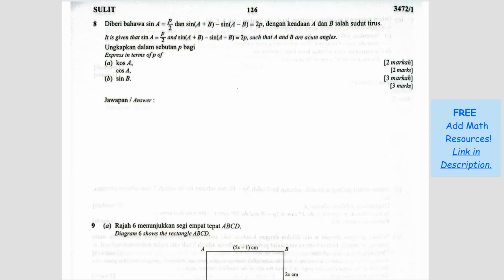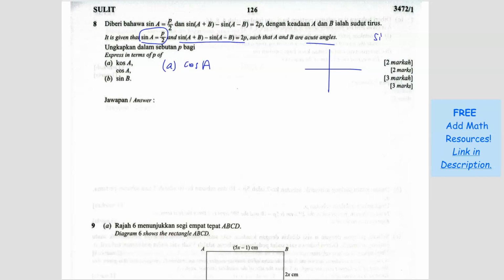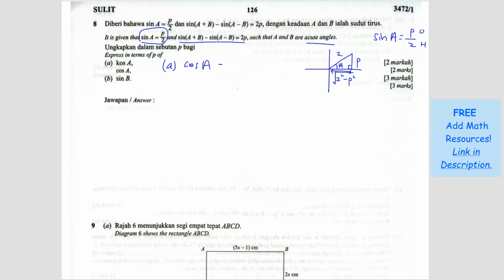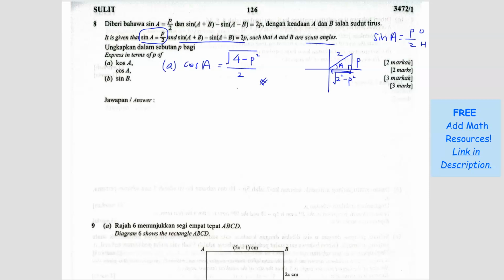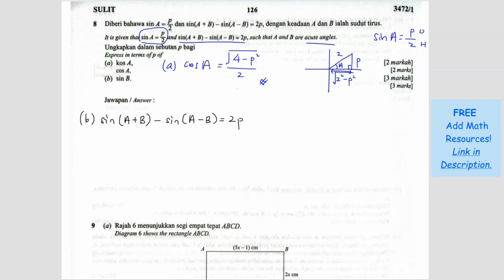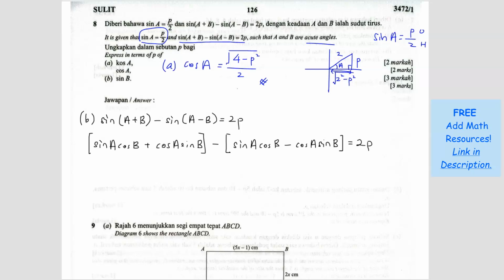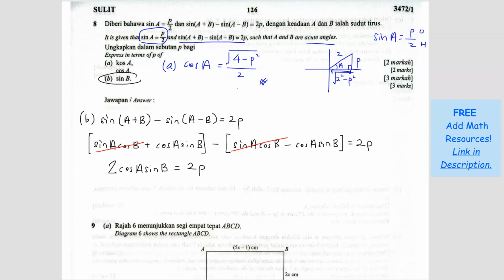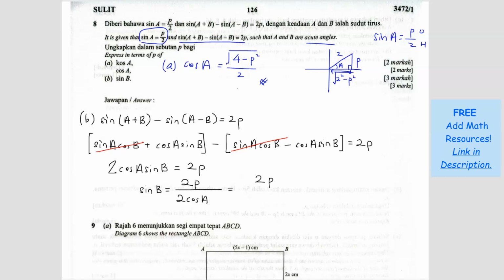SPM 2024 Add Math - Paper 1 Question 8 (KERTAS SEBENAR)